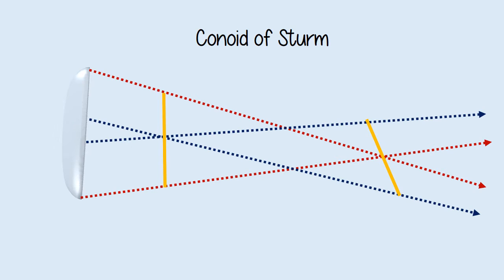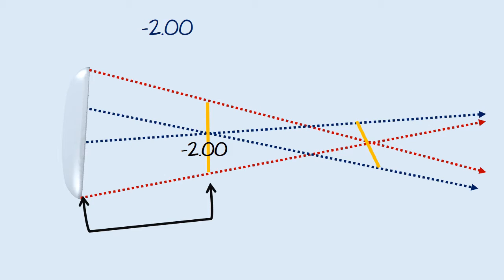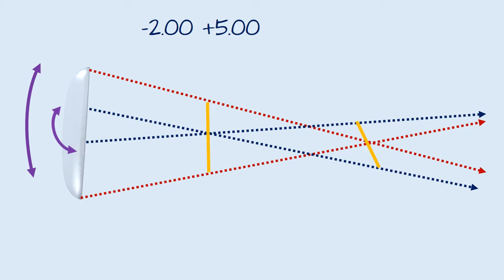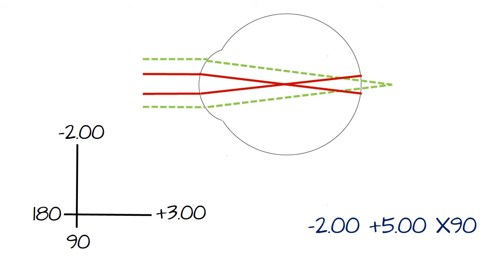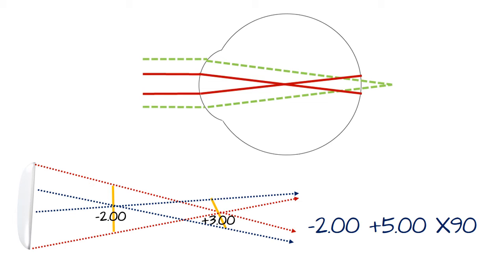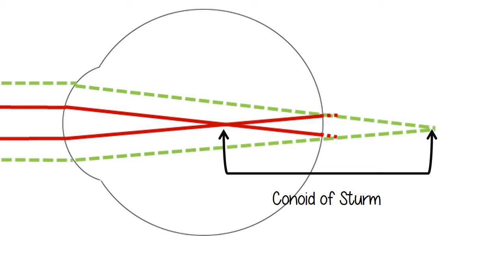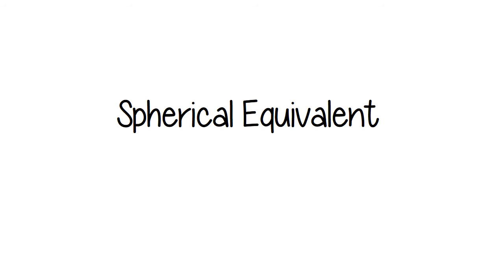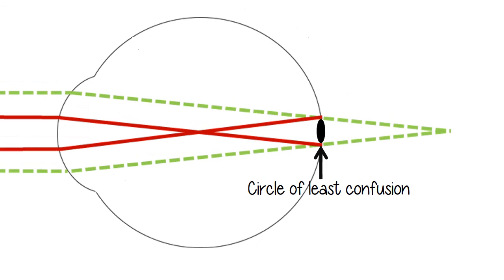Conoid of Sturm ; Circle of Least Confusion ; Spherical Equivalent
For a more in-depth explanation of the Interval of Sturm, see my video titled: Refractive Errors (part 2).